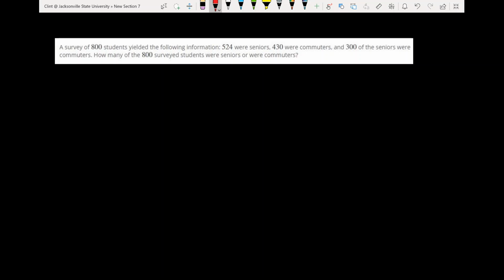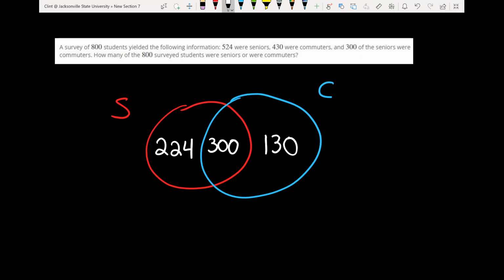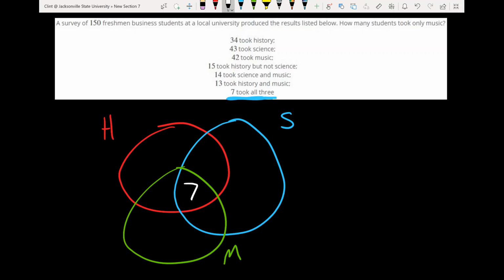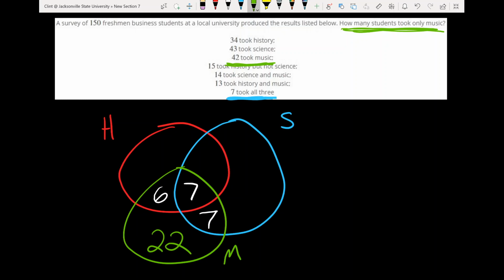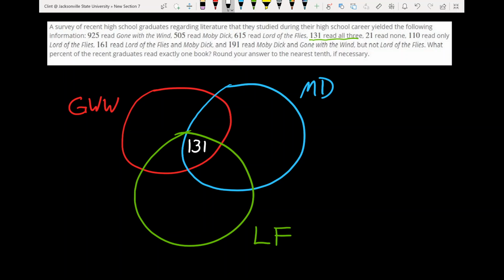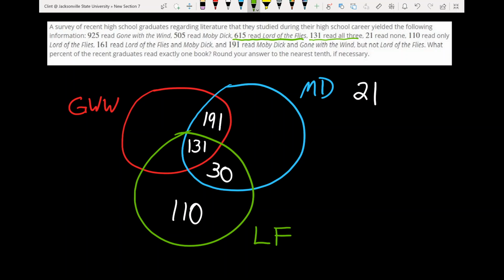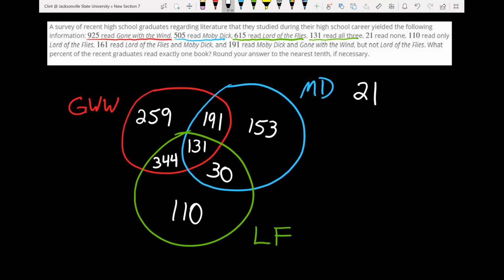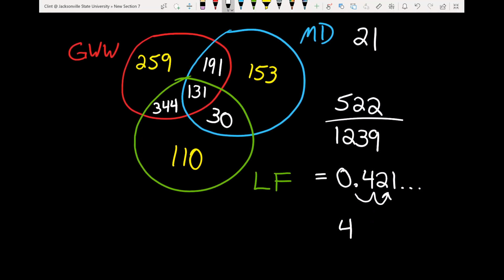2.4 Examples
A few survey analysis examples.